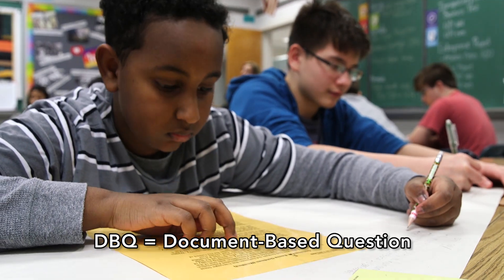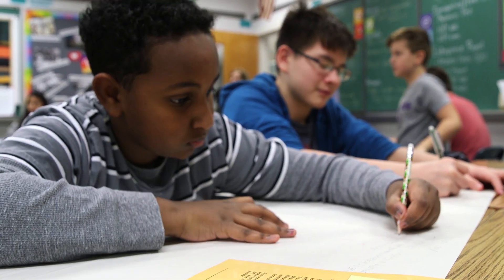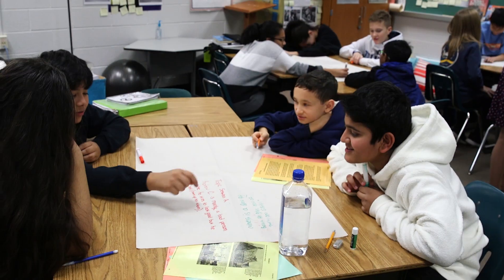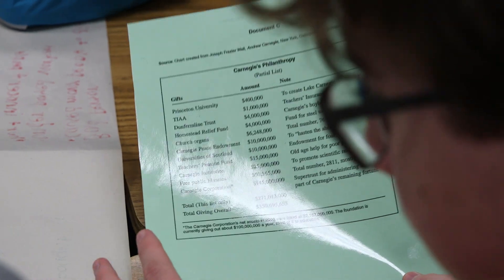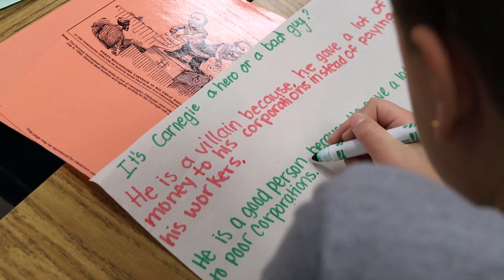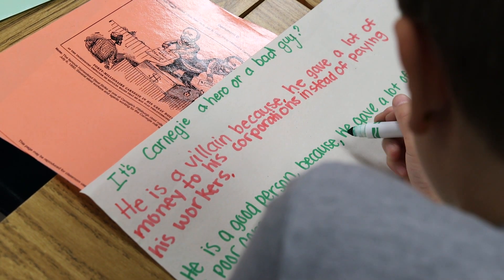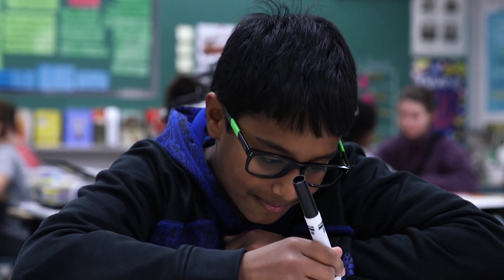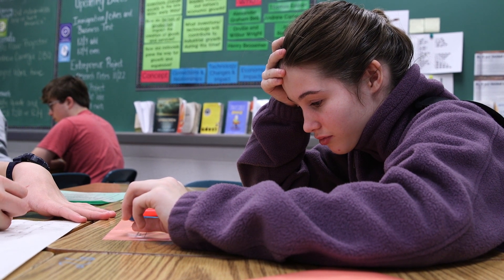Finding the True Meaning in History at Franklin MS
During a visit to Franklin MS, Dr. Brabrand met Molly Bridenbaugh, a second career teacher who has a passion for teaching history. On this particular day, students were exploring the historical legacy of Andrew Carnegie through documents and discussion. Dr. Brabrand also visited a Spanish class to remind students of the great value of learning a second language.